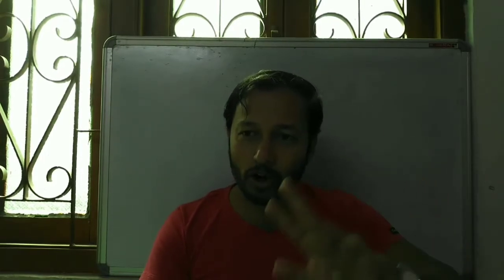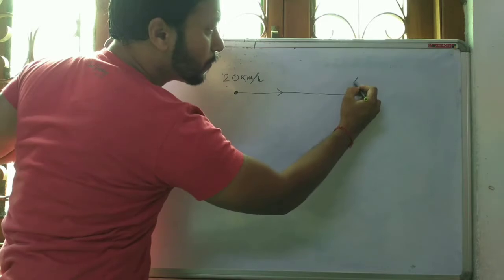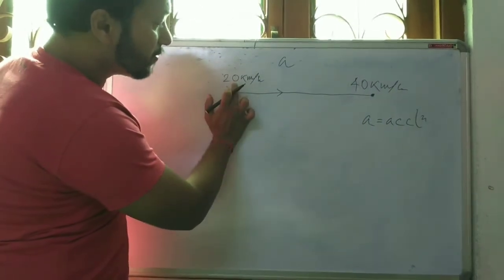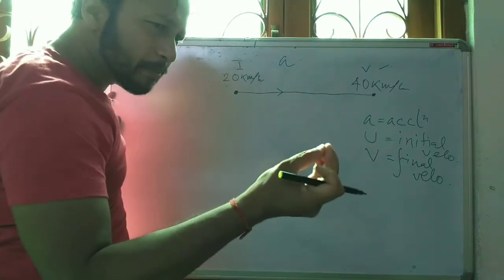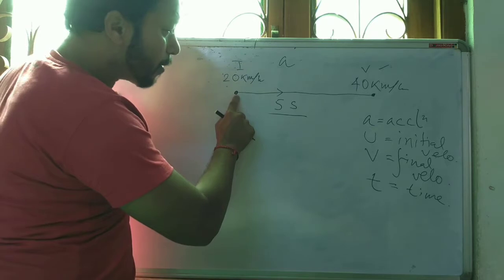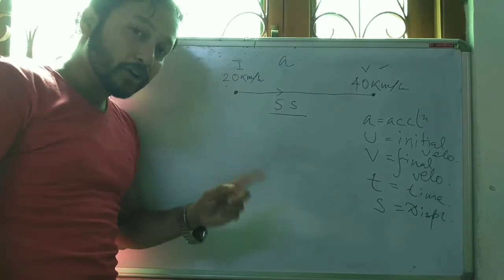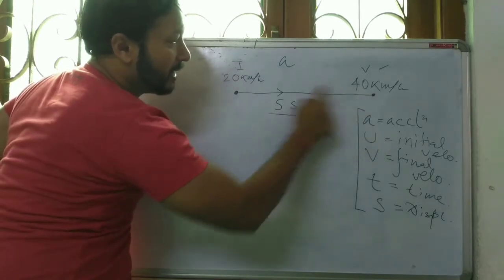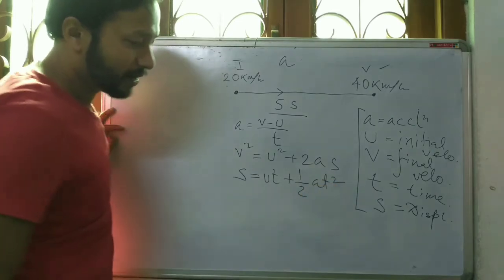Equations of Linear Motion , ICSE CBSE Class 9 Physics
Equations of Linear Motion ICSE CBSE Class 9